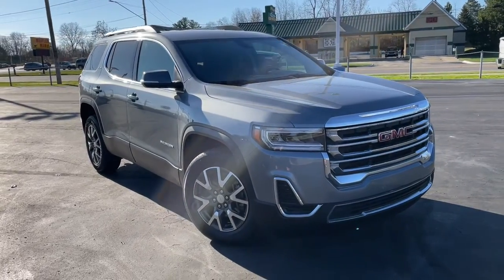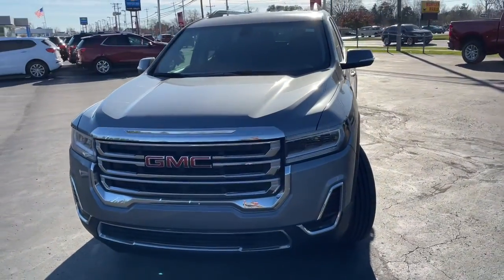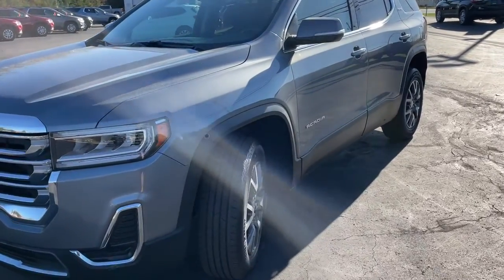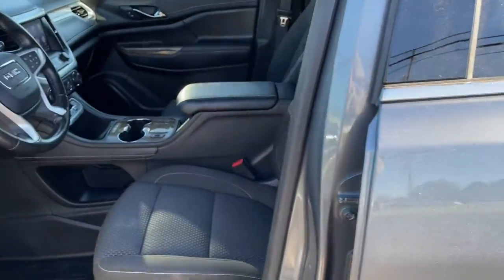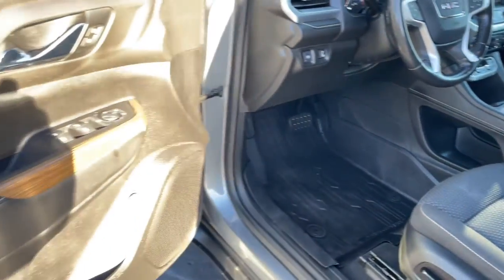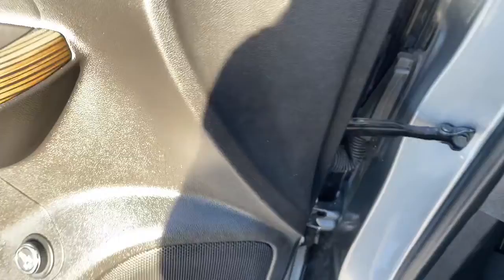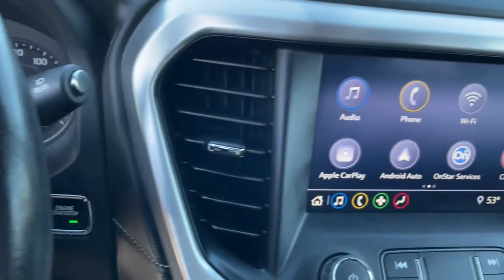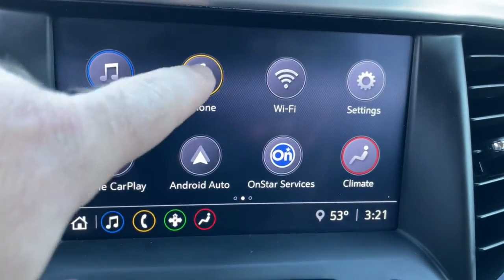2020 GMC Acadia Davison, Flint Grand Blanc, Lapeer, Burton 6-30398AL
Satin Steel Metallic Used 2020 GMC Acadia SLE available in 800 N. State Rd., Davison, Michigan at Hank Graff Chevrolet. Servicing the Davison, Flint, Grand Blanc, Lapeer, Burton, MI area.

Acadia SLE
2020 GMC Acadia SLE - Stock#: 6-30398AL

800 N. State Rd

backup camera bluetooth Acadia SLE 4D Sport Utility 2.5L 4-Cylinder DGI DOHC VVT 9-Speed Automatic FWD Satin Steel Metallic Jet Black Cloth 120-Volt Power Outlet 1st & 2nd Row All-Weather Floor Liner (LPO) 3rd Row All-Weather Floor Liner (LPO) 8-Way Power Driver Seat Adjuster Brushed Aluminum Roof Rails Driver Convenience Package Floor Liner Package (LPO) Hands Free Power Programmable Liftgate Heated Driver & Front Passenger Seats Integrated Cargo Liner (LPO) Power Driver Lumbar Control Seat Adjuster Preferred Equipment Group 3SA Remote Start.brbrPriced below KBB Fair Purchase Price!brbrFWD 9-Speed Automatic 2.5L 4-Cylinder DGI DOHC VVT